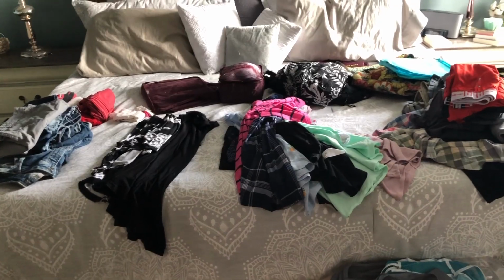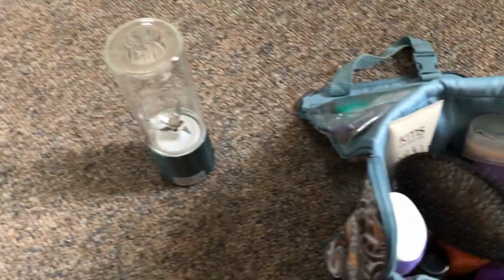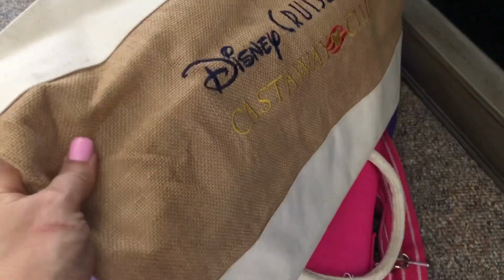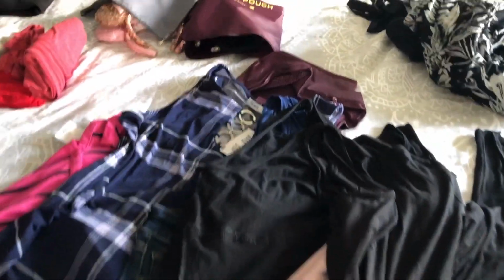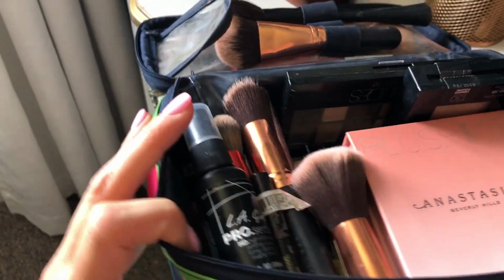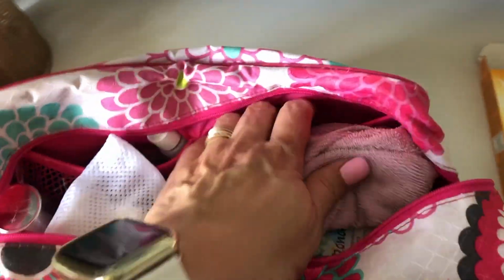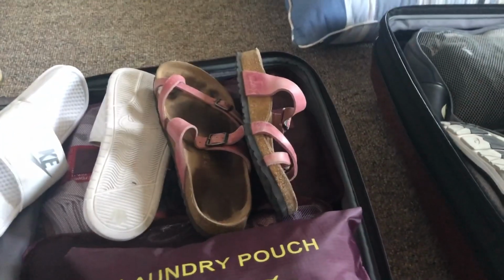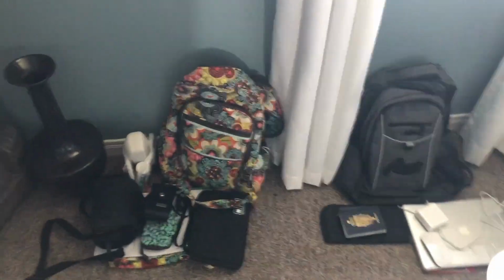Pack With Me / Packing Cubes, Packing Lists and Travel Essentials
In this video I share how I pack and organize for travel.  I pack a family  of four and use packing cubes and packing lists.  Lots of tips in this video as well as packing hacks.

Or